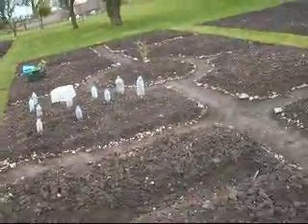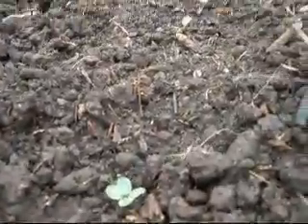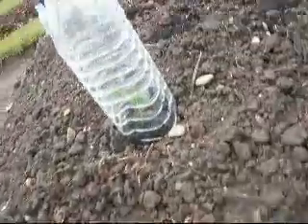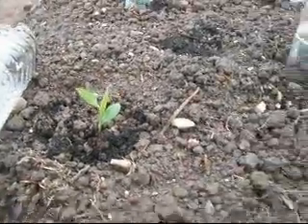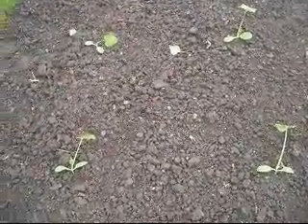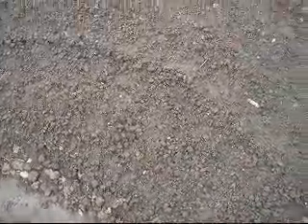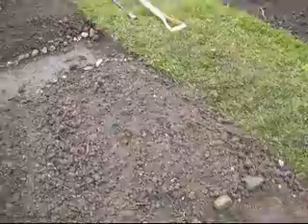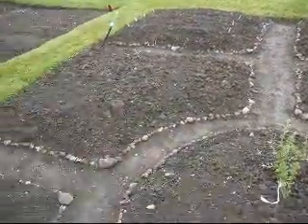Cadhay Episode 1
29 April 2010.  Progress on our new allotment at Cadhay - first episode, one month from when we started.